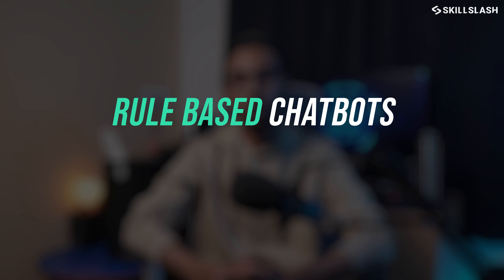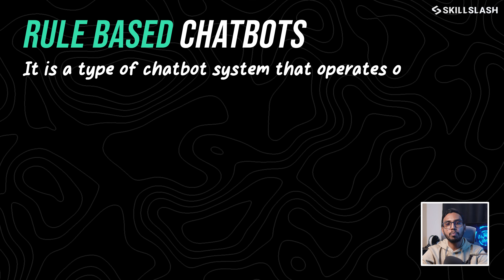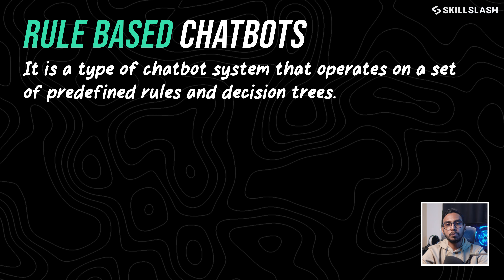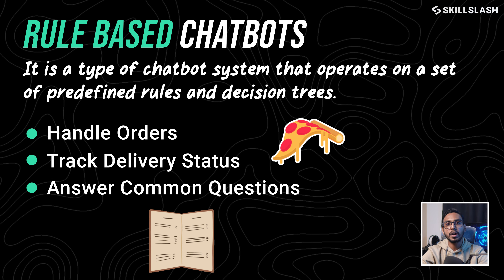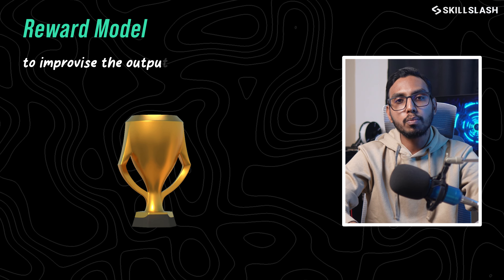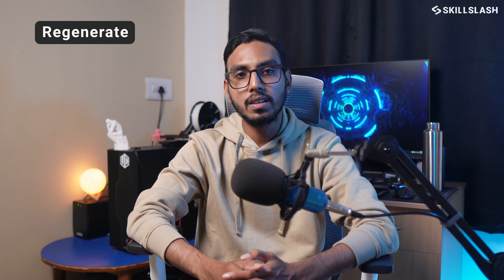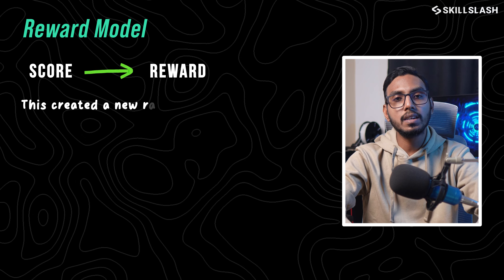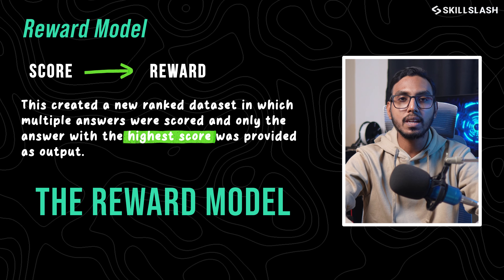What are AI Chatbots | Chatbots in Chatgpt | How chatgpt works | Skillslash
In this video, we are going to deep dive into chat gpt its working and its limitations

⦿ About us:
Skillslash is an ed-tech company driven by IIT KGP Alumni, with the vision to help aspirants and working professionals stride ahead in their careers. We understand the pivotal need for quality programs in ever-trending technologies, hence we offer radical courses in the areas like Analytics, Data Science, Artificial Intelligence, Deep Learning, Machine Learning, etc.

⦿ We provide 100% guarantee job interview with top companies like Google, Amazon, Microsoft, Facebook, TCS, and Paytm.
⦿ 150% salary hike with 15lac average salary.

⦿  We provide data science course which is specially crafted for working professionals. We focus on providing aspirants with real-work experience with companies/startups to stand out from the crowd in this competitive world.